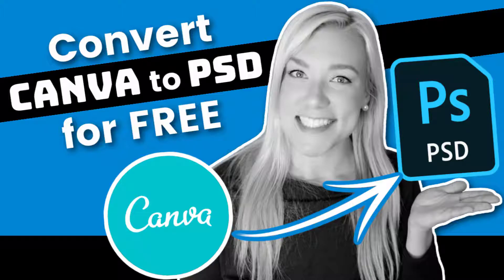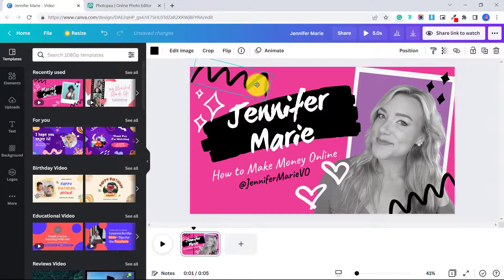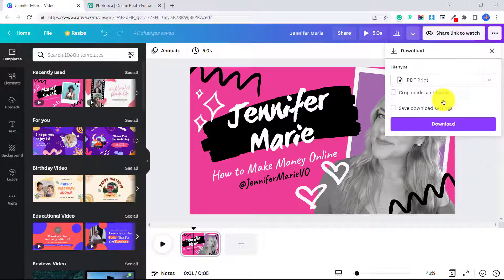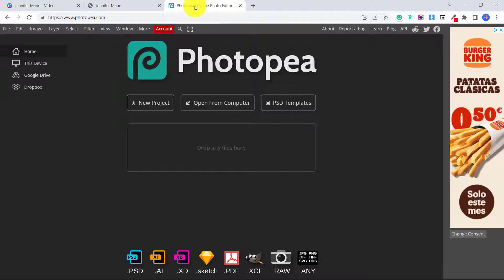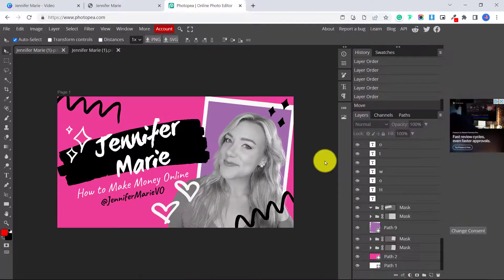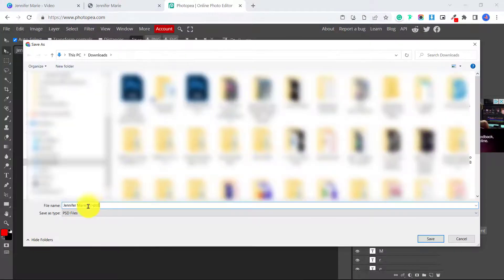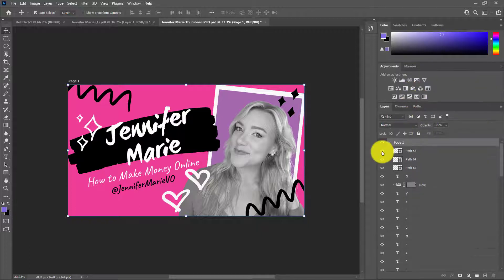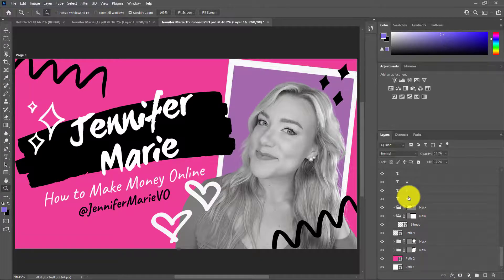How to Convert Templates from Canva to .PSD to Open in Photoshop for FREE | Retain Layers & Effects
Learn how to convert your templates made in Canva to .psd so you or your clients can open them in Photoshop for FREE in a few simple steps! This is so important since most clients want a copy in .psd after you deliver your graphic design work that you've made in Canva.

I'll show you how to convert your files in Canva to PDF, then use an external website to convert to PSD, and then how to open this file in PSD and you'll see that all layers and effects will be retained. This is the easiest way to export files to .psd from Canva. We will be using the website Photopea in this tutorial as our second step.

You don't need to have a copy of Photoshop to convert these files, and you can continue using Canva to create your designs/templates for your clients.

⌛ Timestamps:
00:00 - Intro
00:58 - Step 1: Open up design in Canva
01:04 - Step 2 - Download/Export as PDF
01:47 - Step 3: Import into PhotoPea (Free Web Graphics Editor)
02:41 - Step 4: Check layers and save as PSD
02:55 - Step 5 - Open PSD file up in Photoshop